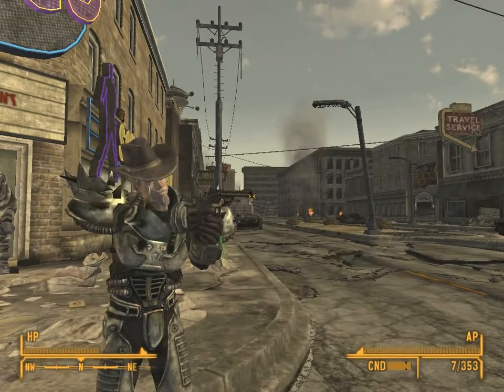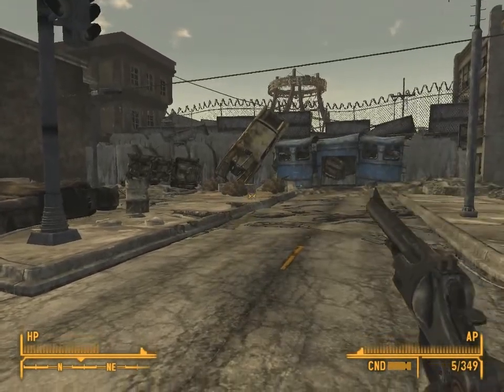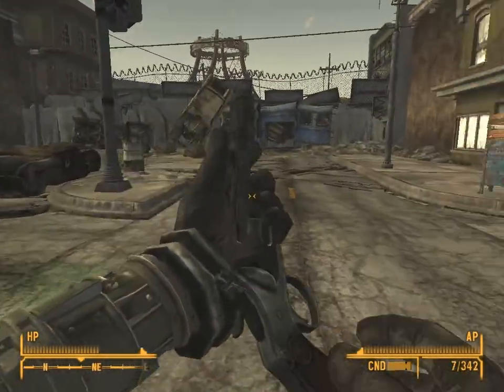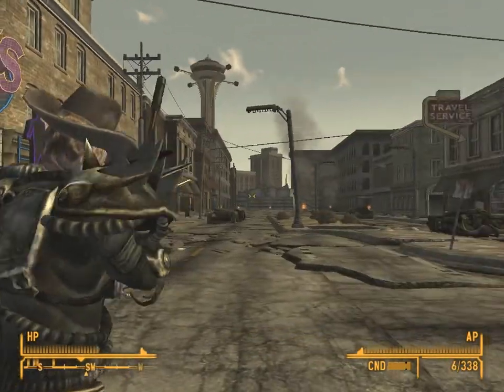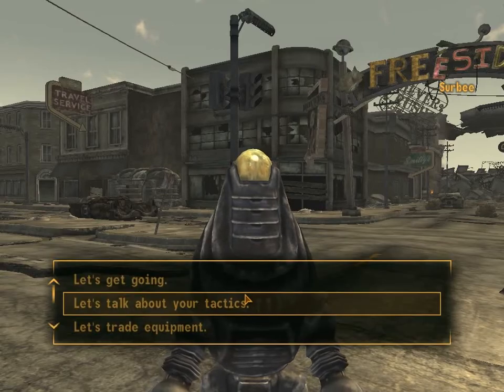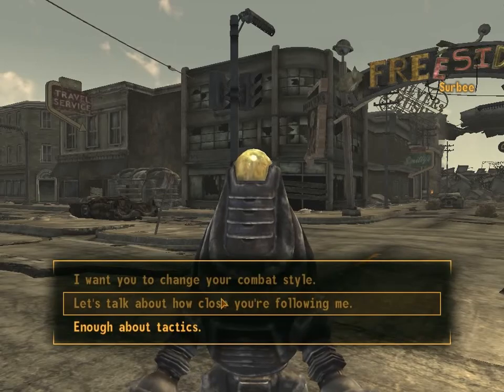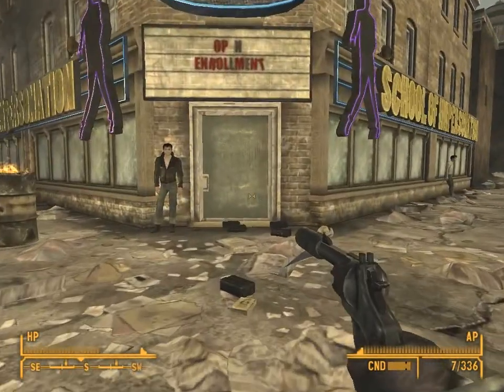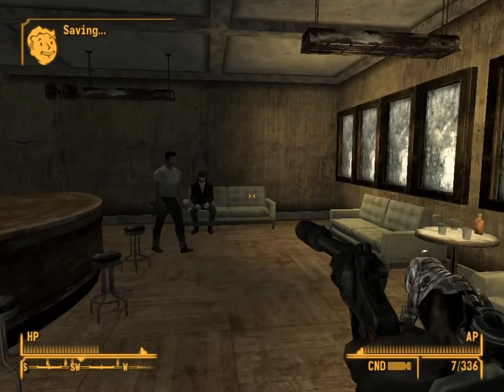Fallout New Vegas Mods - Slap Willy with your Dilly/M1895 Nagant Revolver/Surbee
Hello everyone and Welcome to another Fallout New Vegas Mod Review. Today I will be taking a look at 3 mods, 1 weapon, fully voice acted companion and a kinky quest mod.
I hope you enjoyed the video and if you did don't forget to leave a Like/Favourite it, Comment telling what you liked/disliked or what should I do in my next video and Subscribe if you don't want to miss any of my future Reviews.
See ya!